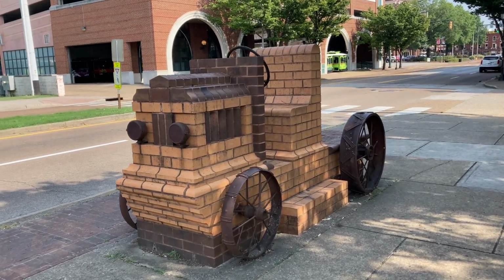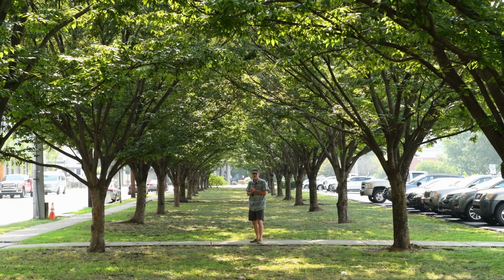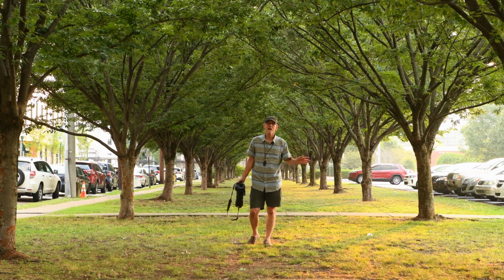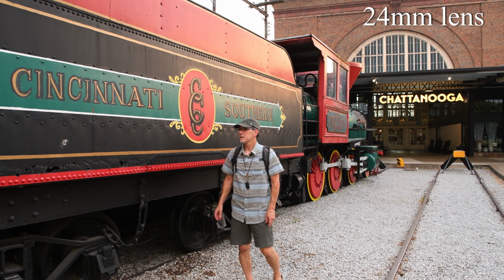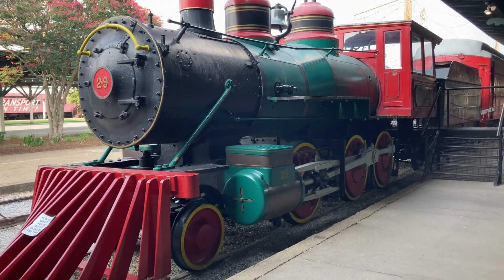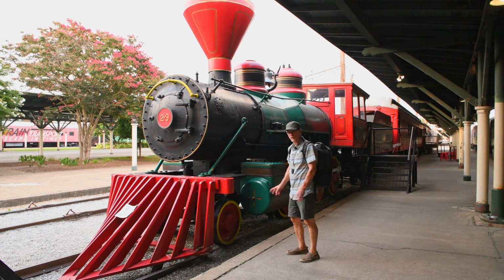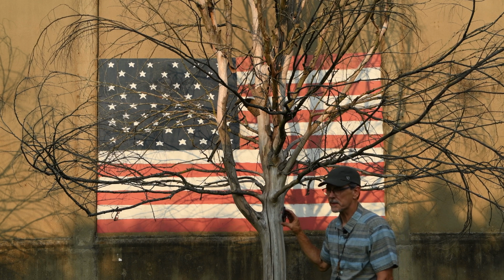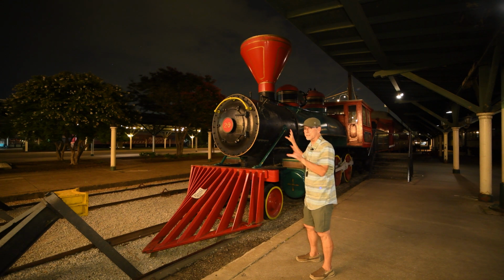Chattanooga Choo Choo Chasing the Light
I take you on a quick photo tour of Chattanooga Tennessee where I photograph the famous Train and other subjects that city has to offer. Some photo tips are thrown in for good measure.